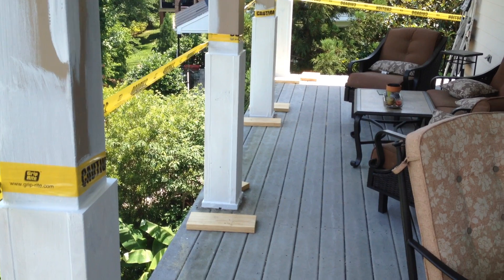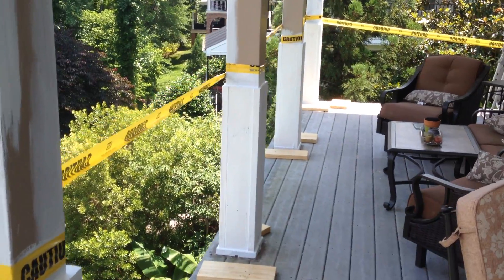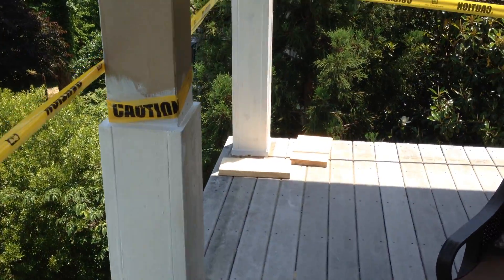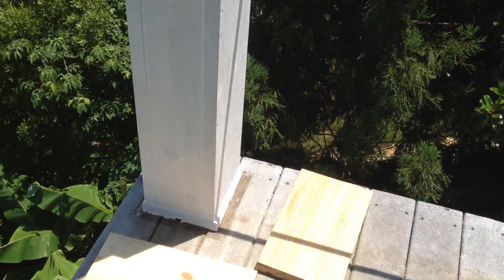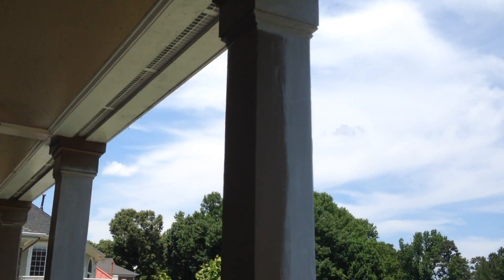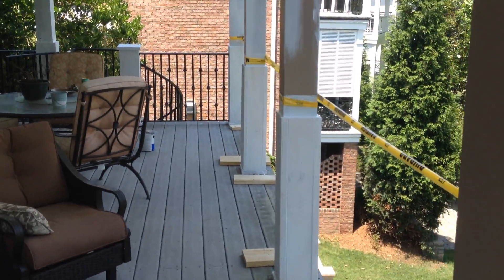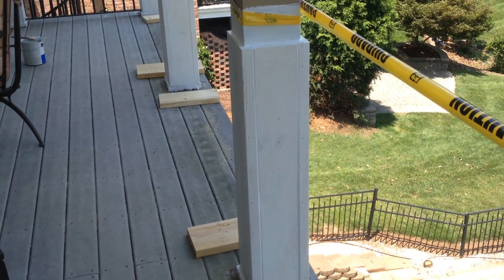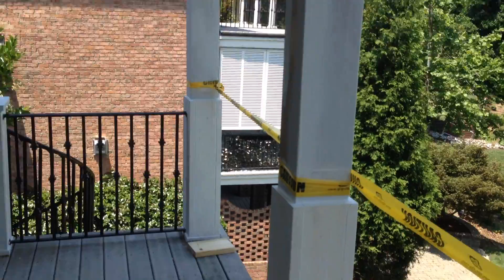HANDYMAN BUSINESS / DECK #2 / CAULK & PRIMER.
HI GUYS SATURDAY MORNING.  I GOT THE POSTS ON DECK #2 IN CAULK, AND PRIMER.  1.5 DAYS BEHIND NOW. HAPPY MERORIAL DAY WEEK